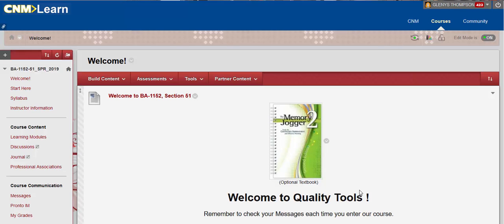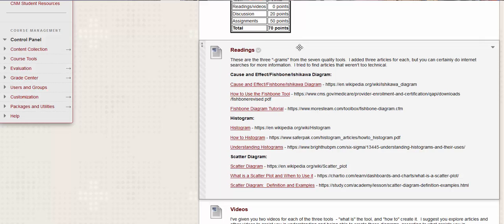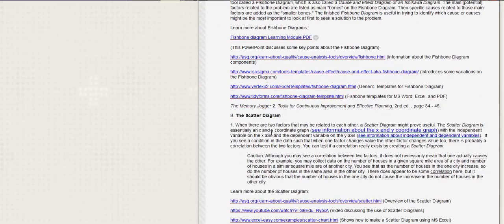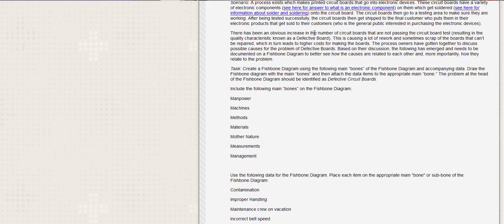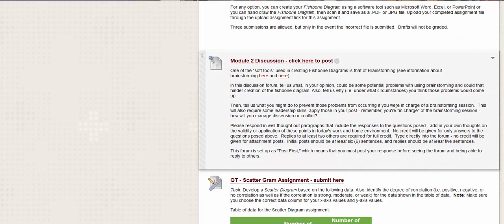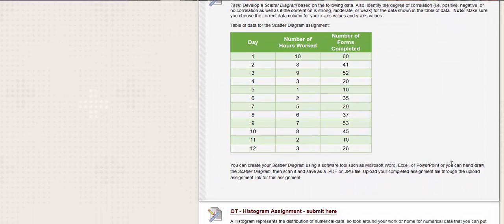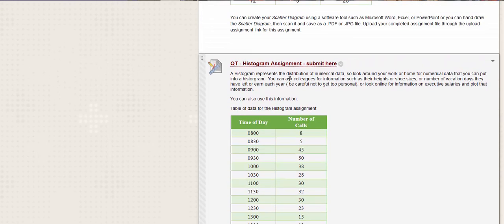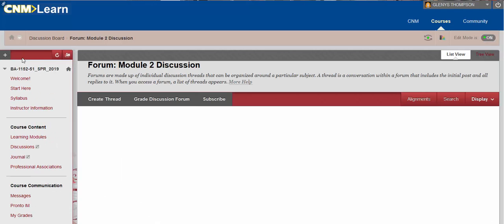BA1152 Spr Module 2